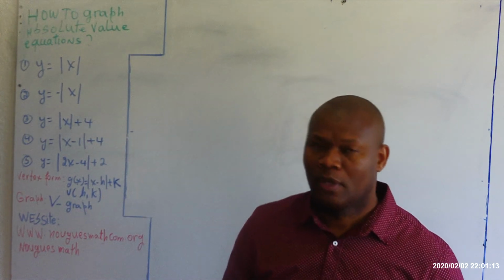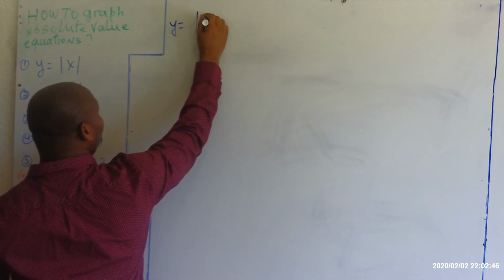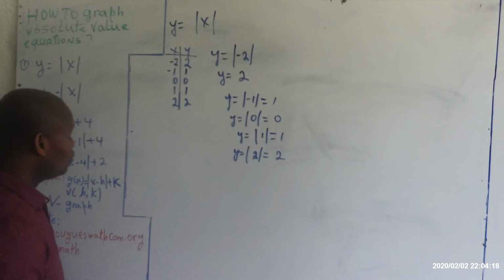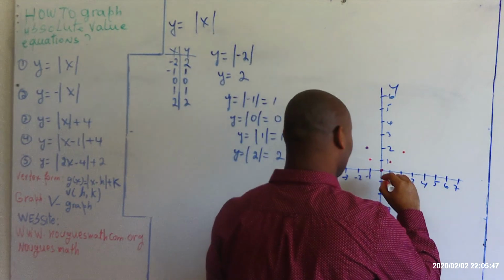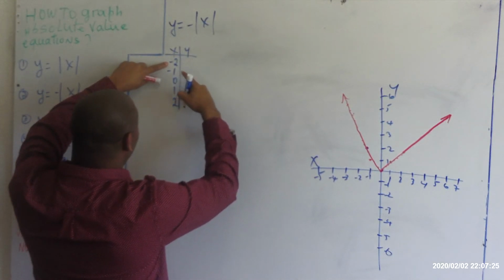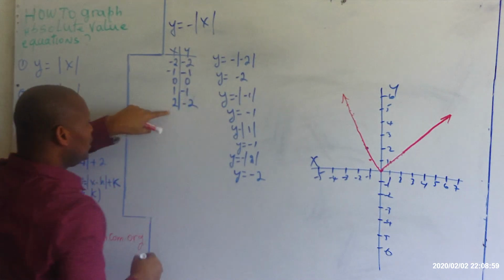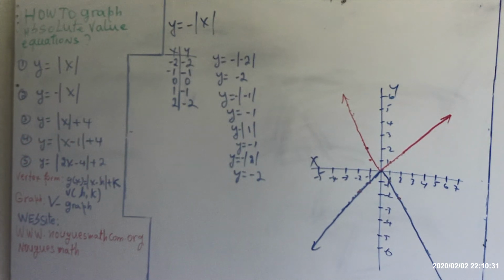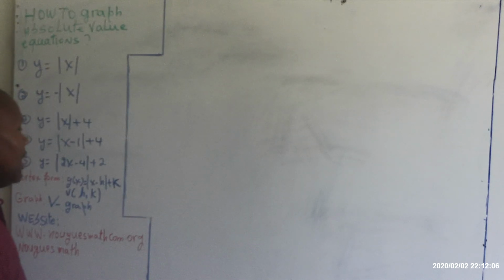HOW TO USE A TABLE TO GRAPH ABSOLUTE VALUE EQUATIONS?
THIS VIDEO WILL HELP STUDENTS KNOW HOW TO USE A TABLE TO GRAPH ABSOLUTE VALUE EQUATIONS
HOW TO GRAPH ABSOLUTE VALUE EQUATIONS?